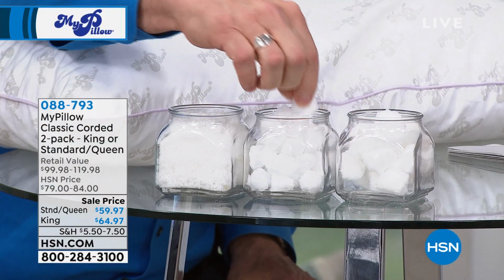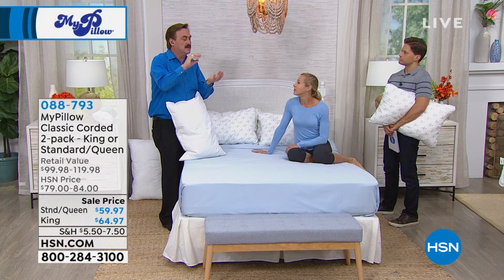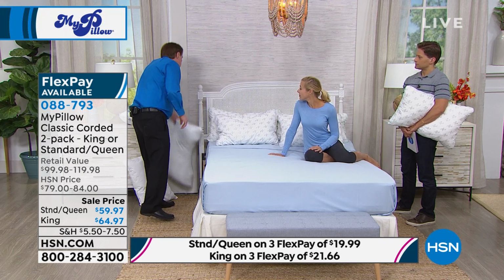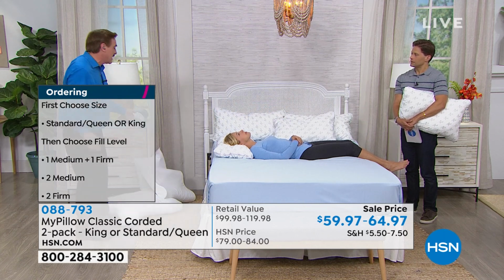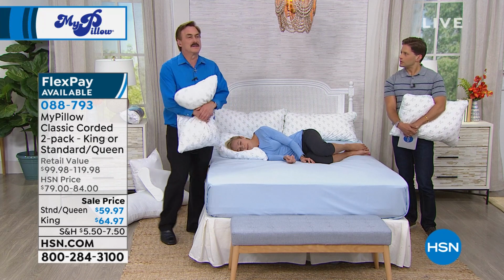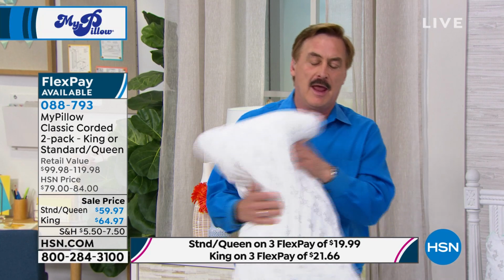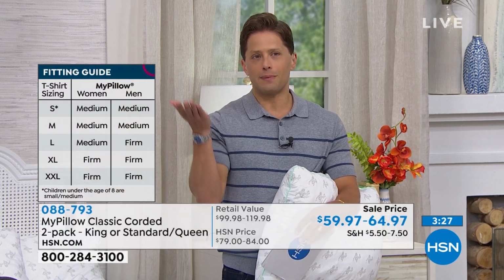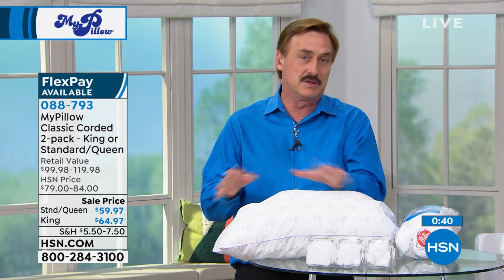MyPillow Classic Corded 2pack Standard/Queen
Take your sleep seriously. MyPillow brings a new kind of comfort to households everywhere. These pillows have gone through rigorous testing that simulates ten years of use, so you know they'll last. Make MyPillow yours today and discover how good a great night's sleep can be.

Color/Design Notes

    Lavender cording on Medium pillow
    Green cording on Firm pillow

    Place pillow in dryer for 15 minutes before first use.